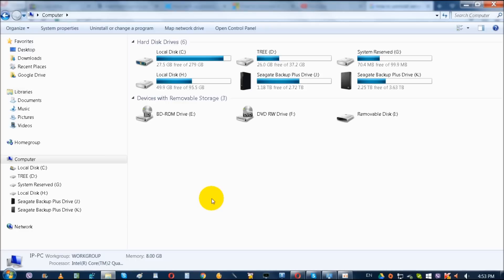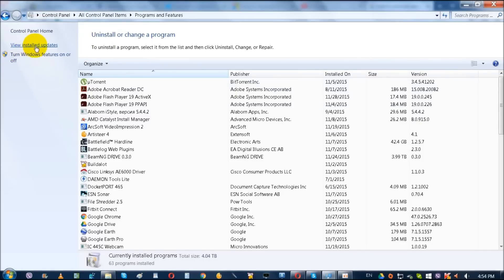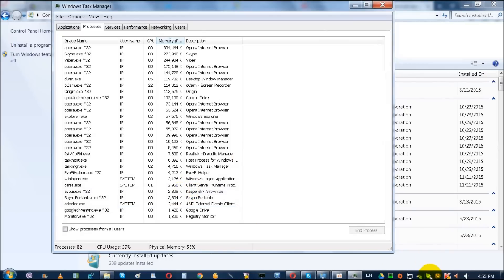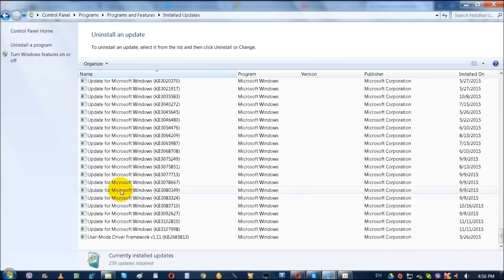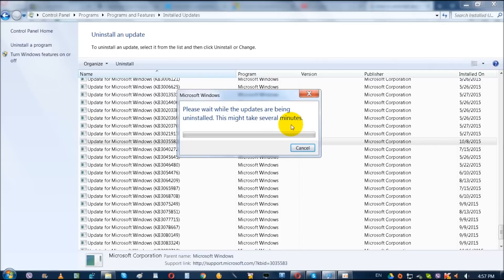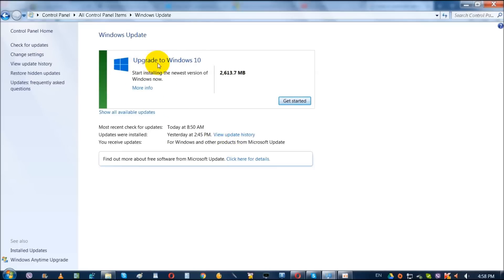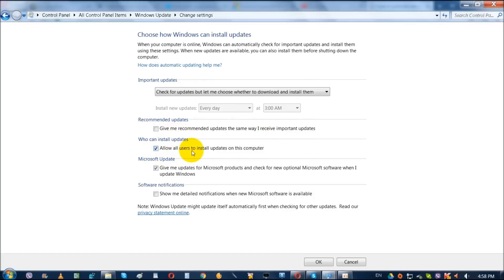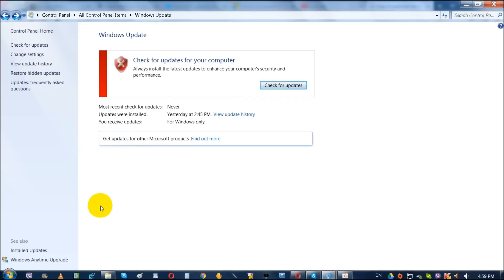How to Remove Windows 10 Upgrade Notification on Windows 7 & Windows 8 (KB3035583 Fix)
👉 Disable Windows 10 Upgrade Pop-Up | Remove GWX.exe on Windows 7/8
👉 Stop Windows 10 Upgrade Notification Forever | Windows 7 & 8 Fix Please read this first!

Microsoft has started sending out notifications to Windows 7 and Windows 8 users to reserve their free Windows 10 upgrade. These reminders are delivered through Windows Update and show up as a persistent taskbar notification. The upgrade assistant is named GWX.exe, located in:
📂 C:\Windows\System32\GWX

This video shows you how to remove Windows 10 upgrade notifications and stop the auto-upgrade process so you can stay on Windows 7 or Windows 8/8.1 without interruptions.

The update KB3035583 installs the “Get Windows 10” app (GWX) that triggers these notifications. Microsoft marked this update as important, so it will automatically reinstall unless you remove and hide it.

🔧 How to Remove the Windows 10 Upgrade Notification

Open Windows Update  Installed Updates

Locate and uninstall KB3035583

Hide the update so it does not reinstall again

📚 More Help & Rollback Guides

GWX Disable – Stop Windows 10 Update Notifications

Rollback Windows 10 after Upgrade Option

Rollback Windows 10 after 30 Days

Finally Stop Windows 10 Upgrade – Stay on Windows 7/8 Forever

⚡ Automatic Method

If you don’t want to manually remove KB3035583, you can use software tools that block GWX automatically. Watch here:

With this method, you’ll finally stop constant upgrade reminders and keep full control over your system. Whether you prefer Windows 7 stability or Windows 8.1 performance, you can block the Windows 10 upgrade once and for all.

🌍 Stay at wholesale prices, and have 3–5 bonus free resorts every year

🛒 eBay Store
📢 Need a personal trainer on eBay? Email @goasfarasyoucansee — I’m a 2024 eBay Open Up & Running Grant winner.